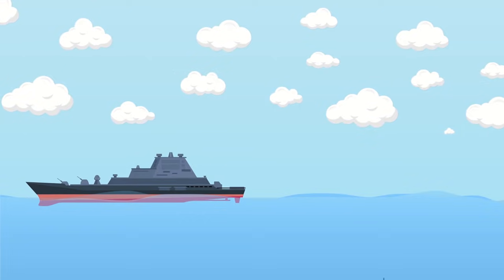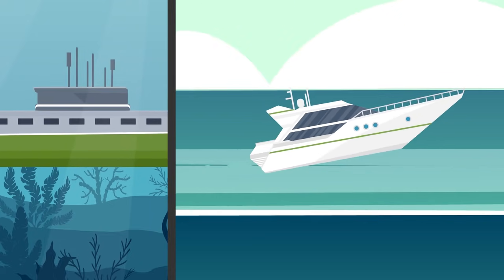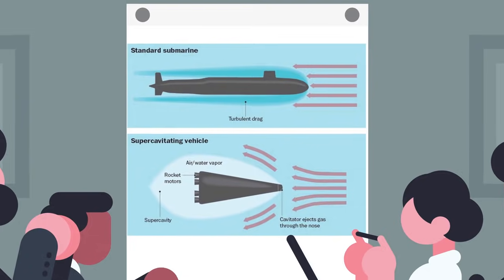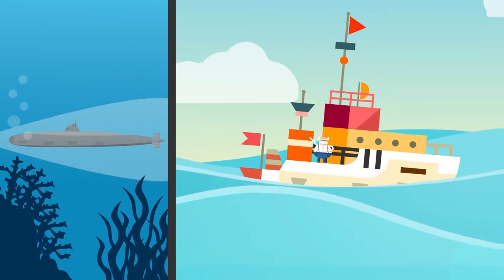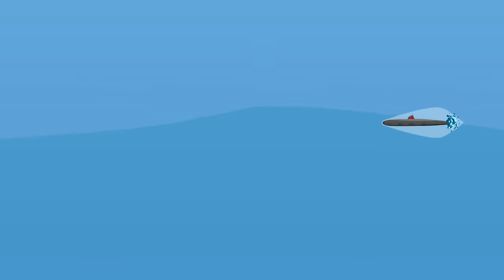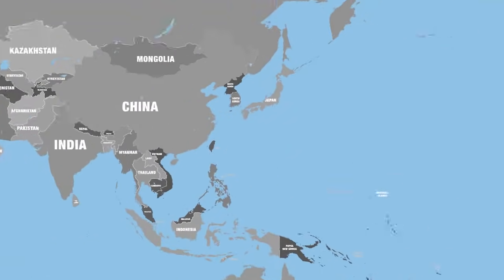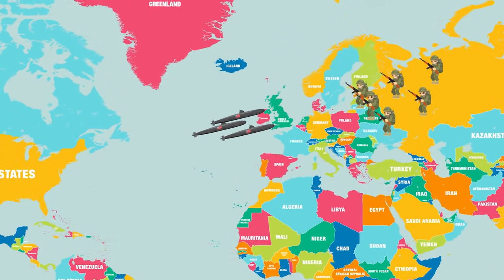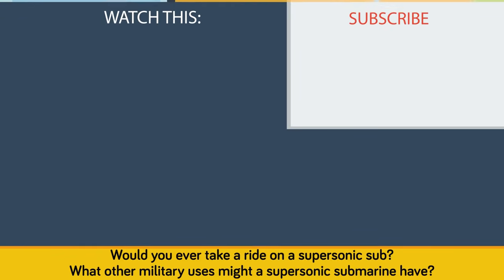The Supersonic Submarine - New Secret US Army Development?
Is the United States Army really developing a supersonic submarines? How would a supersonic submarine even work? In today's educational video we're taking a look at The Supersonic Submarines - New Secret US Army Development?

Submarines haunt the dreams of sailors around the world. Secretive, stealthy, and able to strike from out of nowhere, they remain the greatest threat to surface ships. Thankfully, submarines are limited in just how fast they can move, typically with a top speed of 29 mph (46 kmh), which is well short of a typical destroyer's top speed of 40 mph (64 kmh). Lagging behind their potential prey, submarines must typically intercept their targets or lurk in sea lanes and wait for an enemy to stumble into them. But what if subs could move much, much faster than they currently do? Hello and welcome to another episode of The Infographics Show- today we're taking a look at supersonic submarines- the US Navy's new Superweapon.